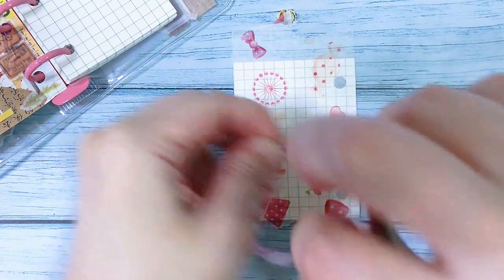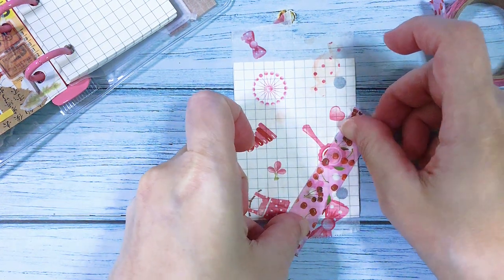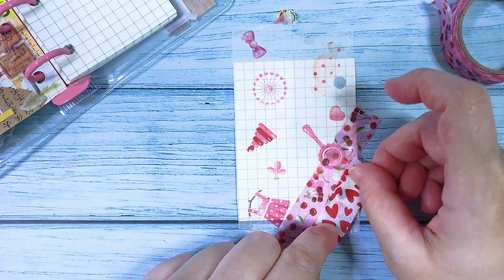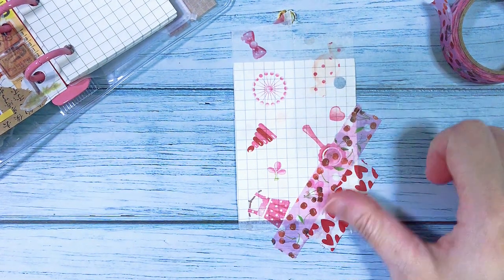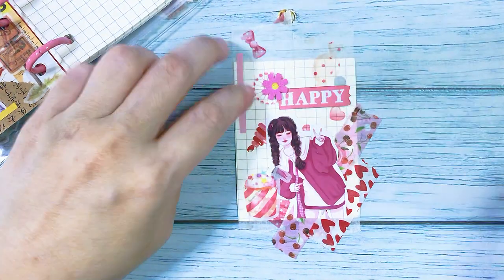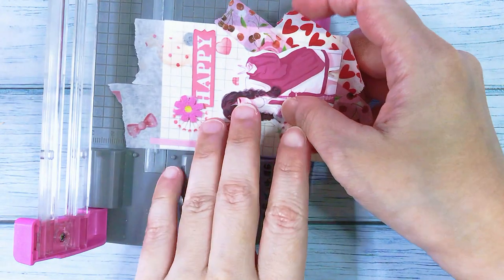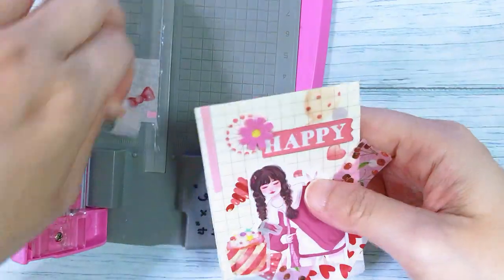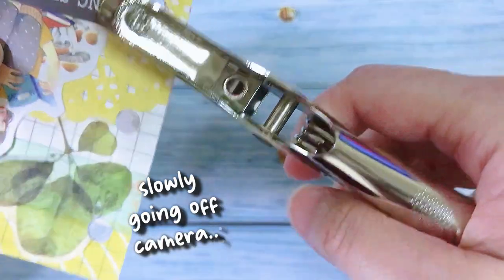3-Ring Binder Journal || Happy || #004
A quick simple one-page spread on my mini 3-Ring Binder Journal.

You can also see some close-up shots of the spread on my Instagram at this link:

-- c r e a t i v e  j o u r n a l i n g --
Username: _jimash_

-- d r a w i n g s --
Username: jimash_draws

[[ — Music — ]]

-- e n d   m u s i c --

-- i n t r o   m u s i c --